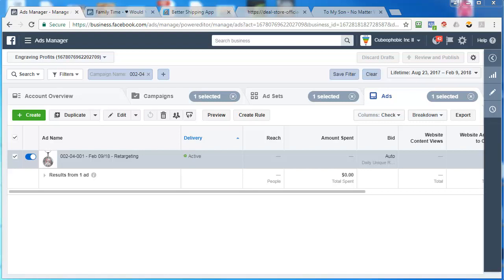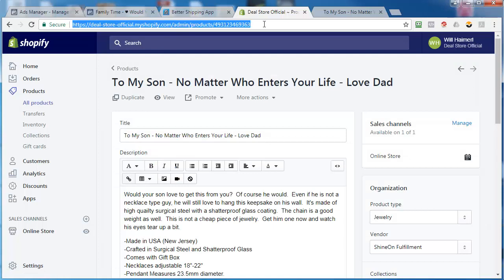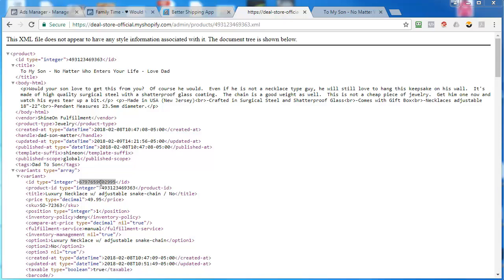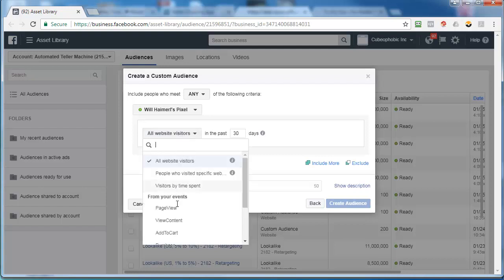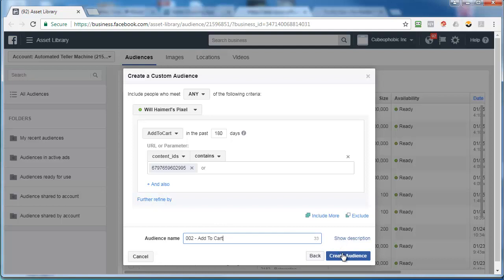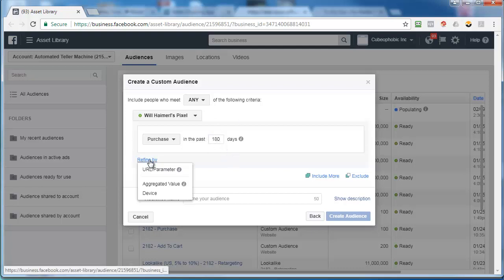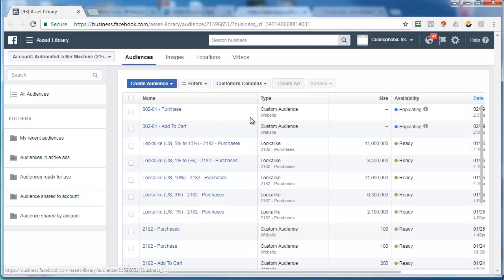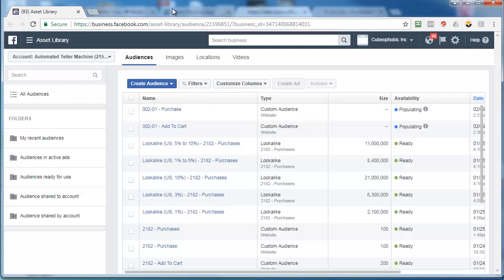Engraving Profits - Lesson 48 - How To Create A Custom Audience - Shineon Print On Demand Course